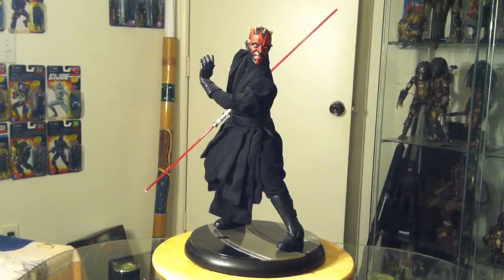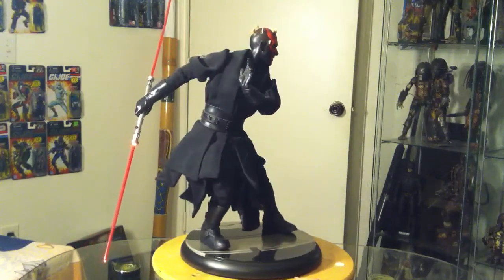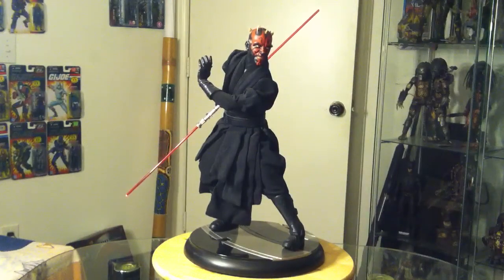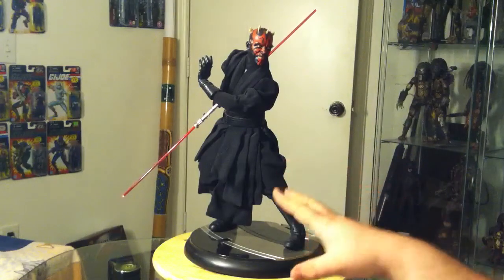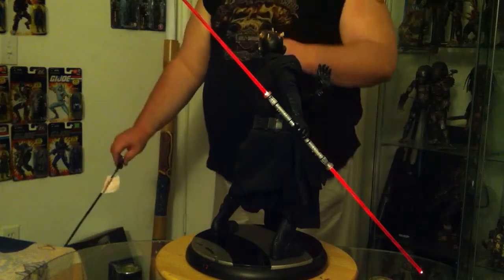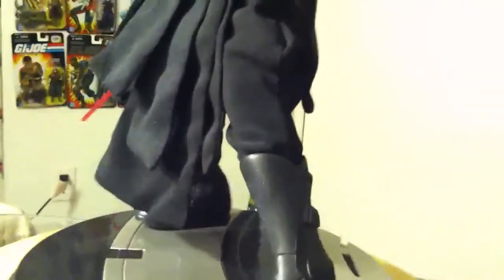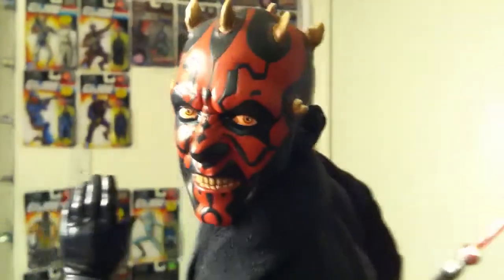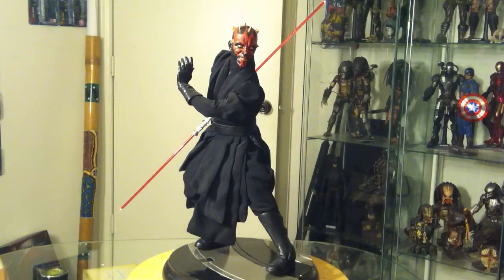Birthday countdown review #5 sideshow Darth maul of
T minus 5